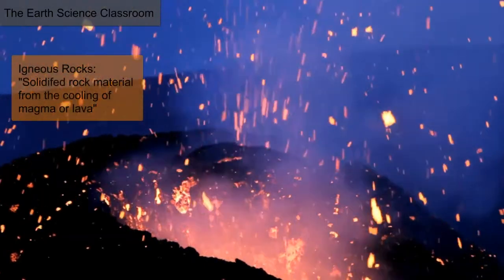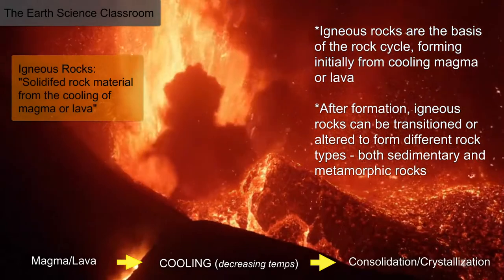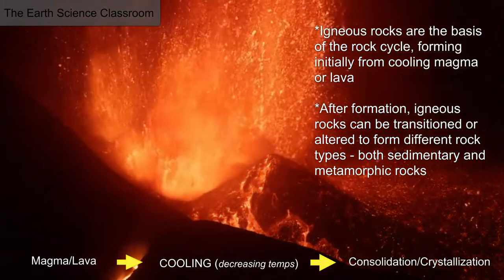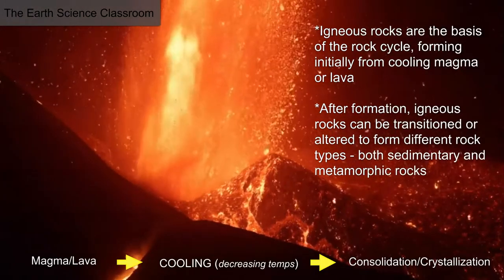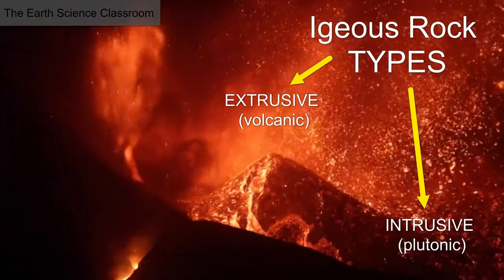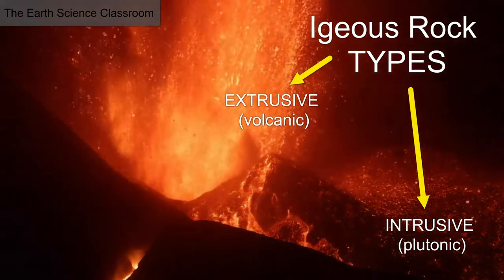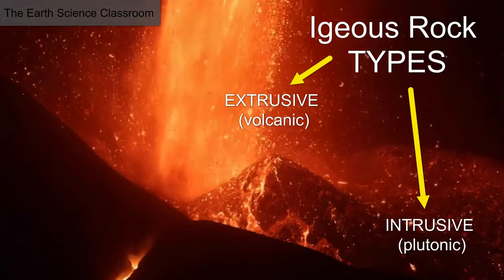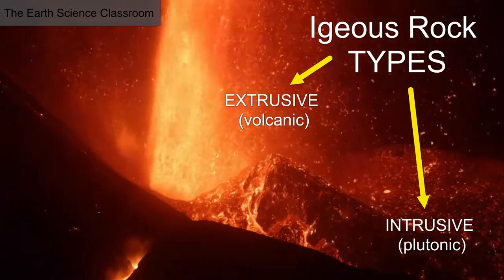Intrusive & Extrusive IGNEOUS Rocks